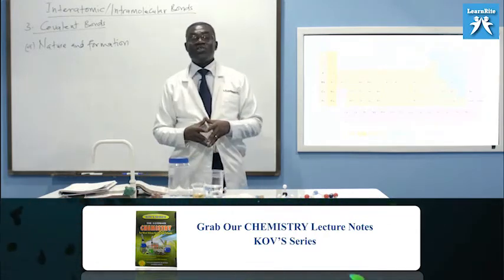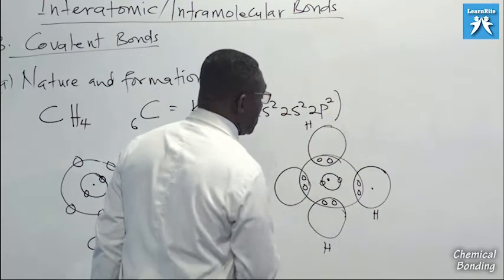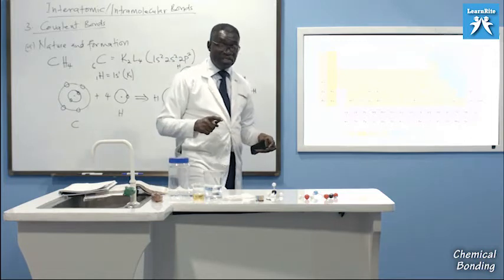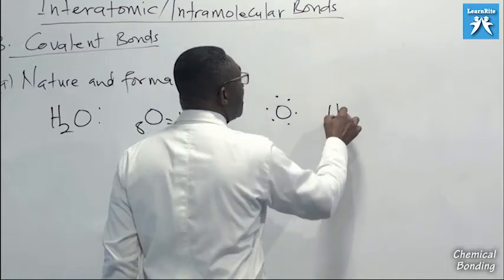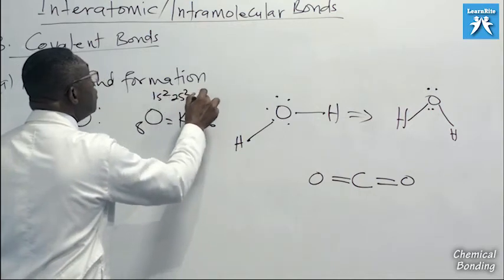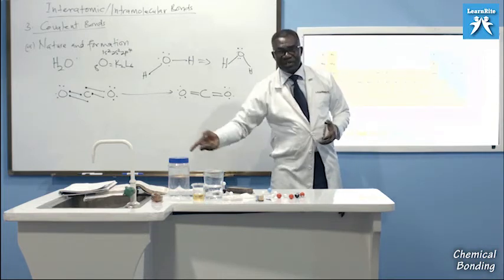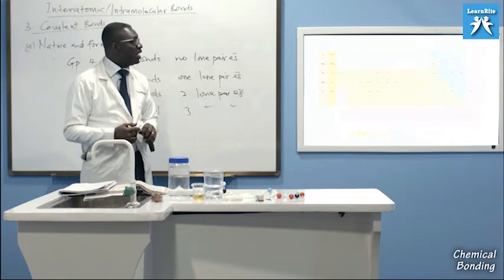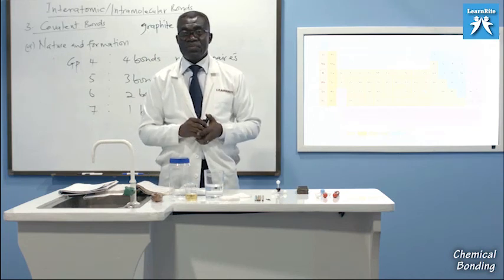LRCB 10 Covalent Bonding Nature and Formmation II